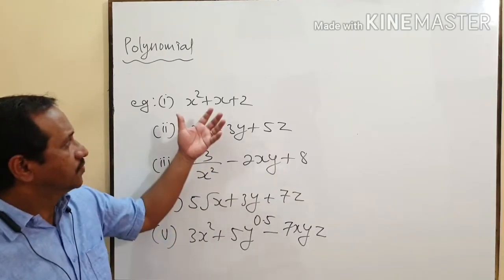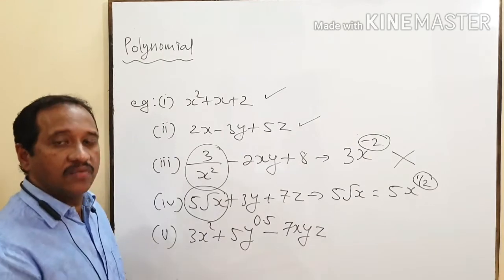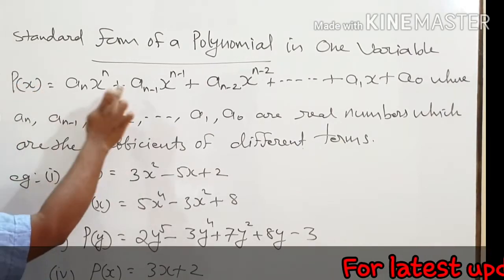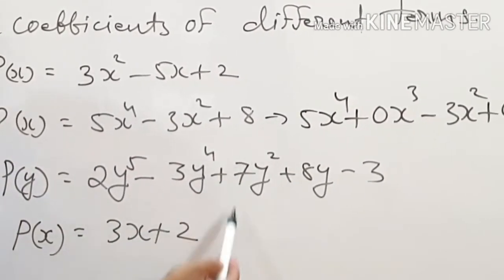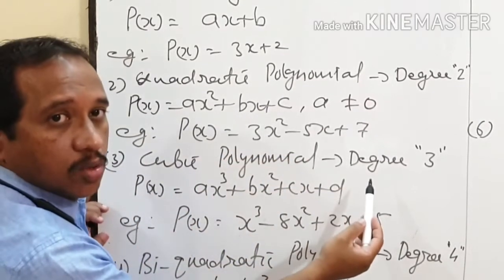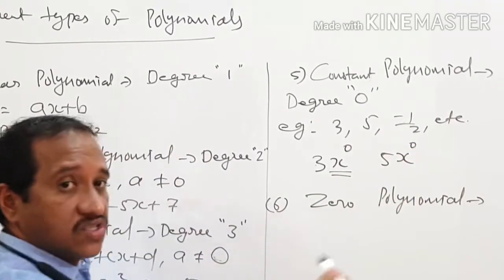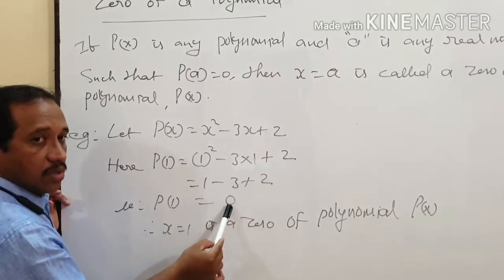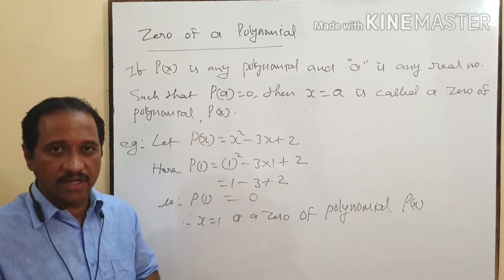Class 10 Mathematics|Chapter 2- Polynomials|Different types of Polynomials|Zeros of Polynomials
Hi.. everyone
This video gives a good introduction to polynomials. What is Polynomial,Degree of Polynomial, Different types of Polynomials etc are explained very well with simple examples. Also you will be able to build a strong concepts on zero of a Polynomial. Zeroes of linear, quadratic,cubic,bi-quadratic polynomials are illustrated...